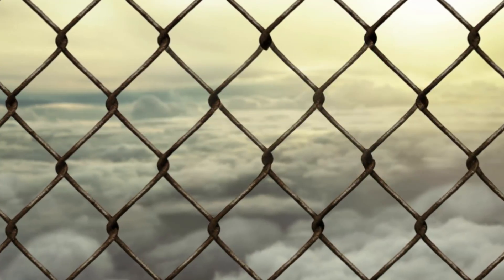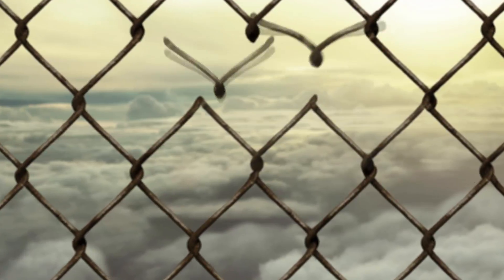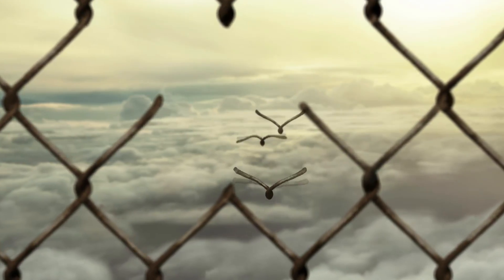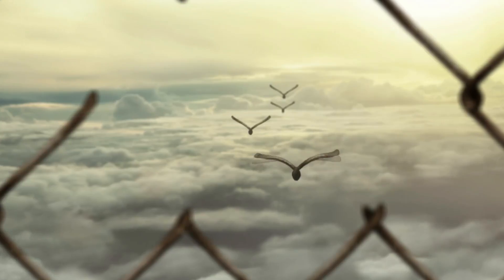Cre8™ EVO, Evolving Proficiency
Better outcomes for diabetic patients , and not only.
Innovative EvenArt stent architecture conceived to guarantee effective drug concentration within vessel wall including complex coronary anatomies and pathologies like those of diabetic patients.

New Flexible Cell Design with reduced pitch results in excellent flexibility, deliverability and optimal conformability.

New EvenArt Stent Architecture, coupled with Abluminal Reservoirs and Amphilimus™ formulation designed for a uniforum drug concentration.